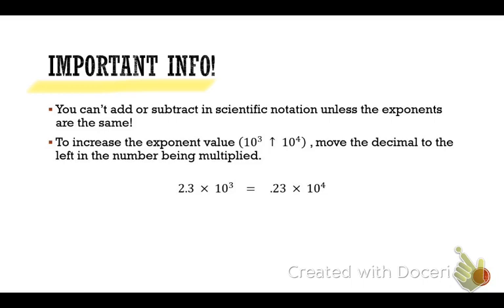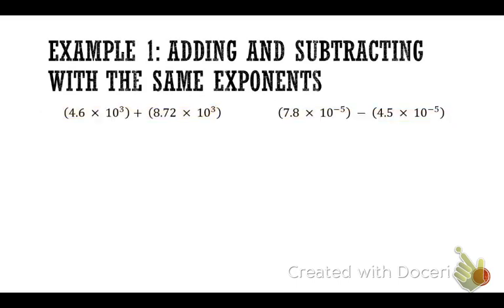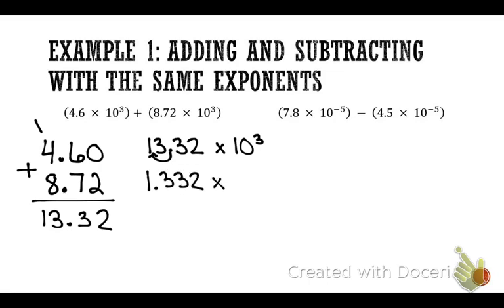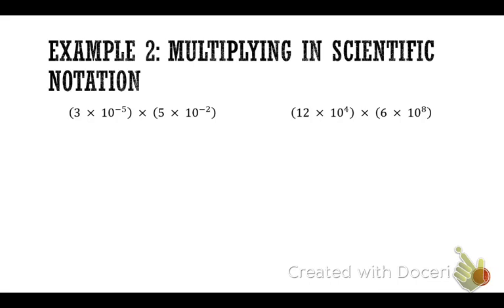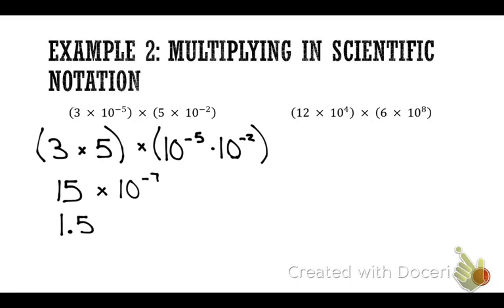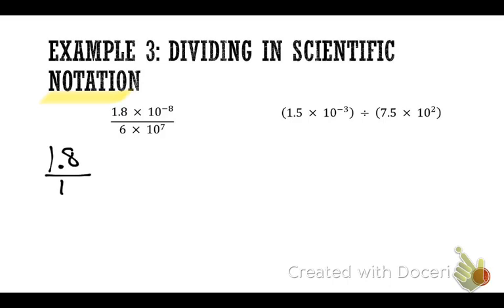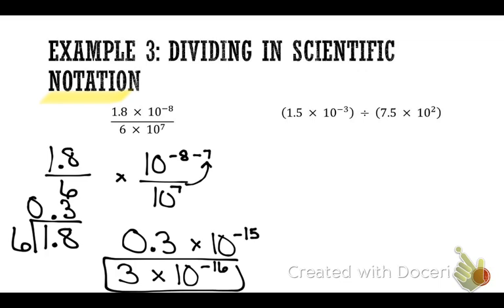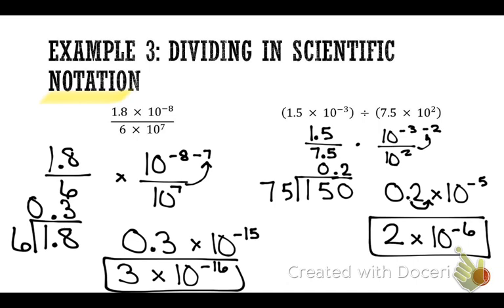8.7 Operations in scientific Notation